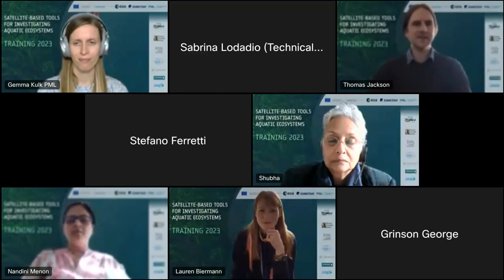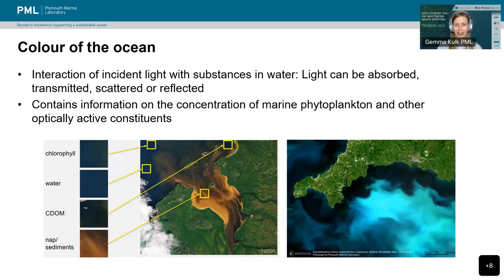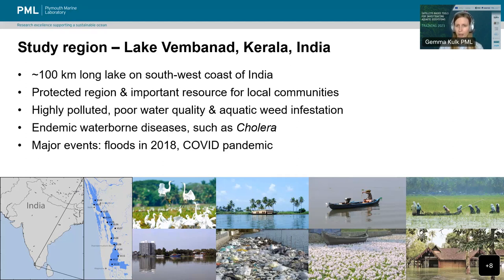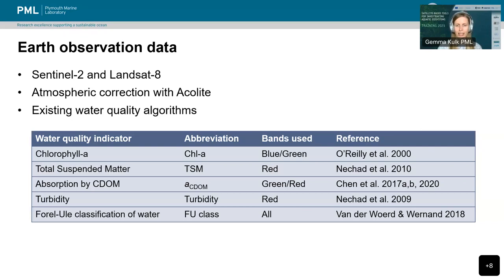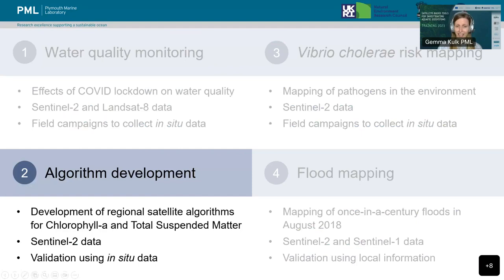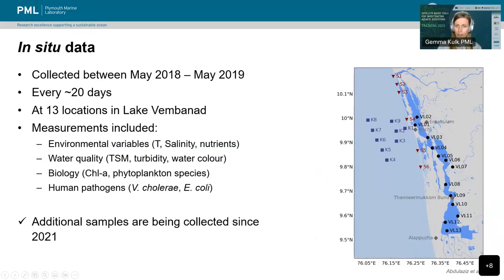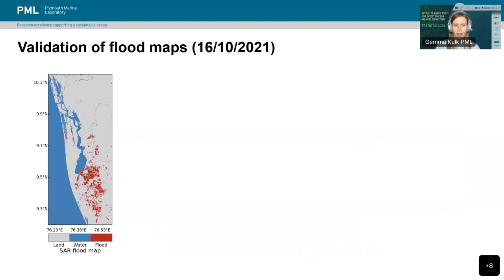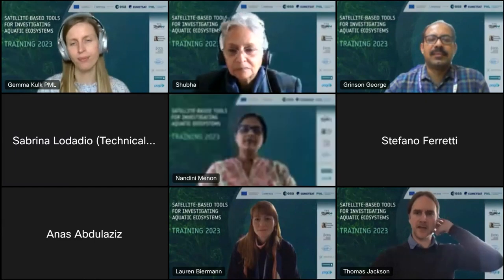Training 2023 - Module 6 - Water Quality & Human Health: EO for water quality and flood mapping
The Trevor Platt Science Foundation Symposium was preceded by a training course on 'Satellite-based tools for investigating aquatic ecosystems'. The training course centred on a subset of the themes of the Symposium, such as remote sensing of ocean colour, water quality and human health, primary production, physiology and ecology of marine phytoplankton and practical aspects of working with satellite data.

00:00:00 Introduction
00:02:10 Main Lecture
01:14:40 Q&A